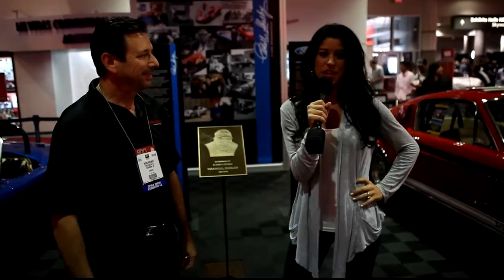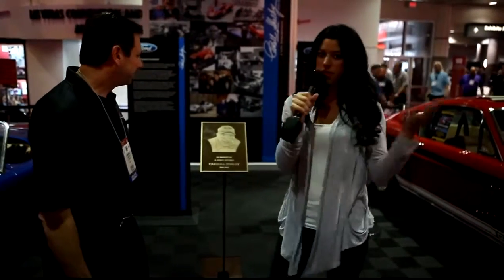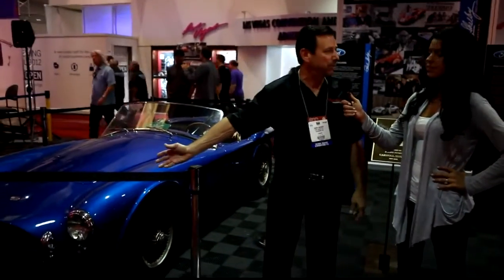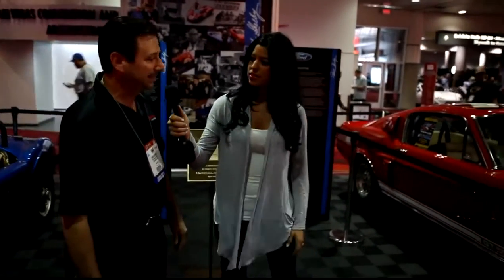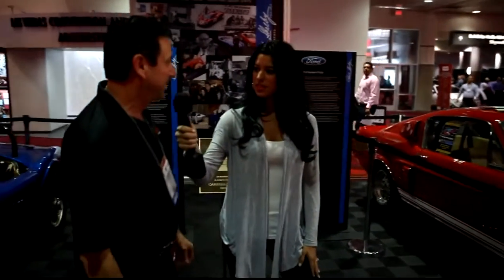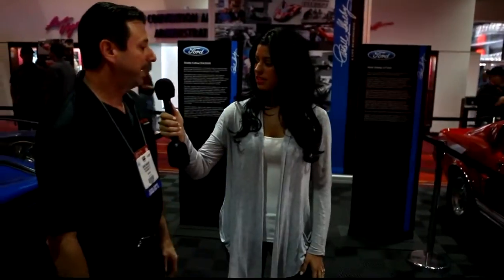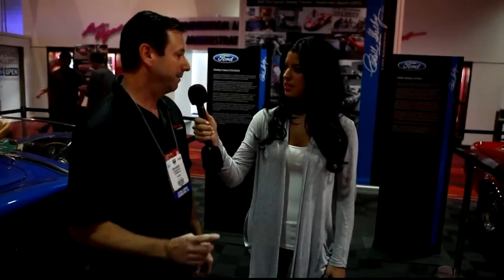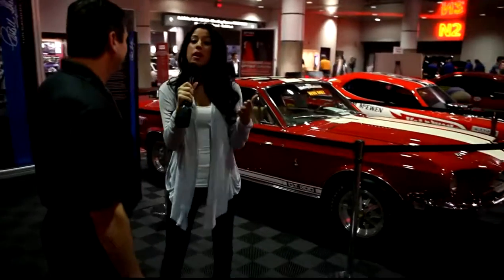Carroll Shelby Tribute @ Ford SEMA 2012